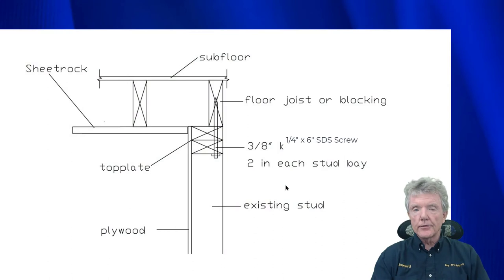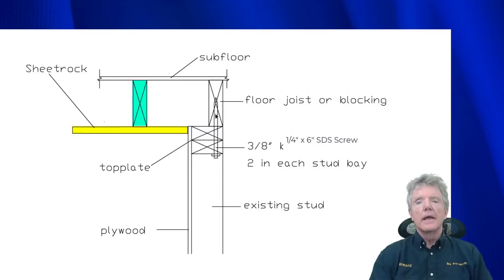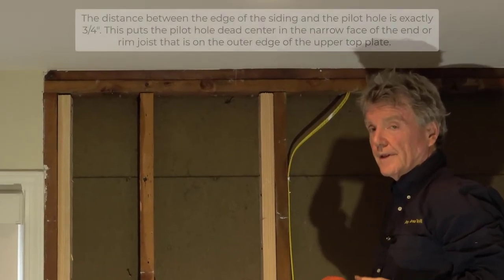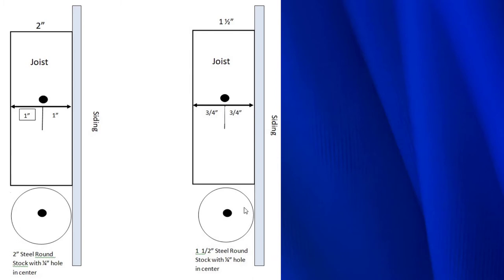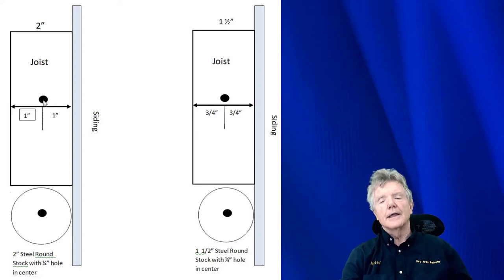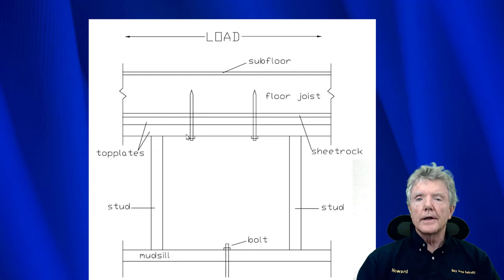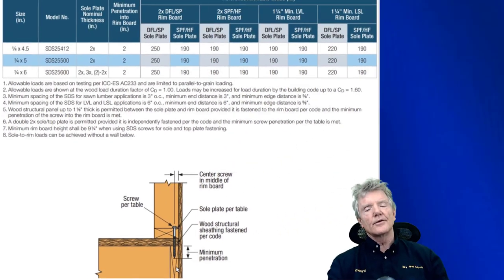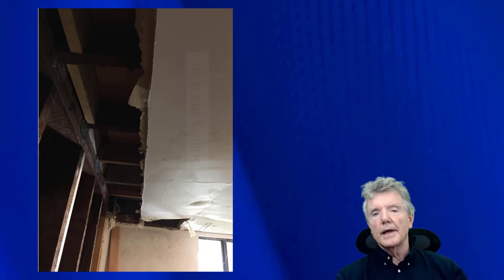Easy Cost-Effective Floor Connectors: Short Version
This How-To Video is looks at a simple trick of the trade that will save you thousands of dollars.

You will learn be given step by step instructions showing you how to use this retrofit technique using simple tools and hardware.

Finally, you will also learn the engineering principles behind its effective use that you can apply to future retrofits.